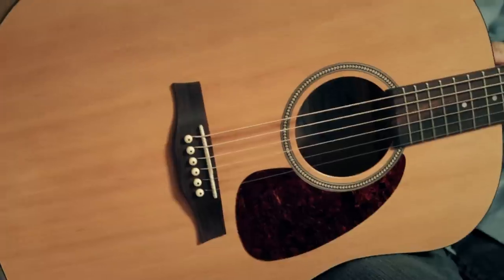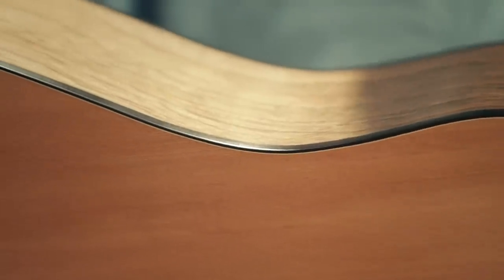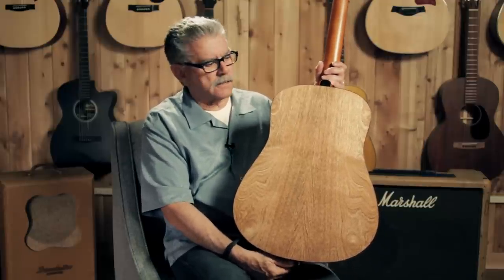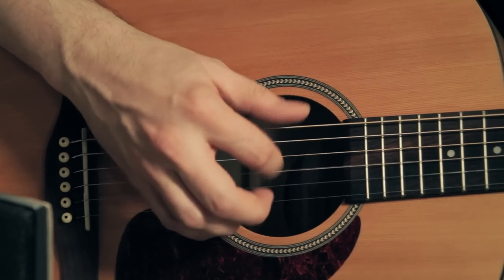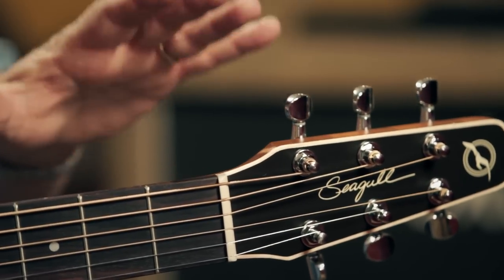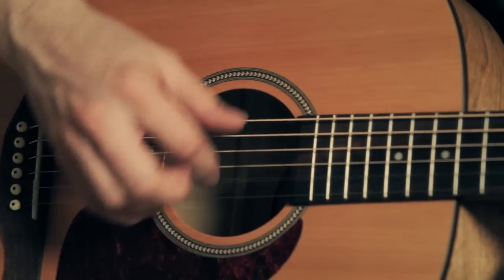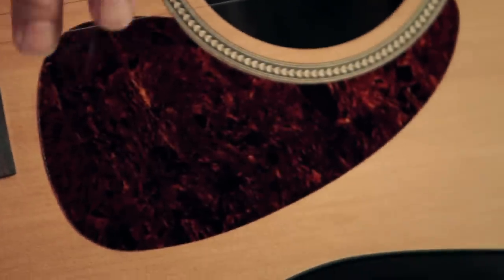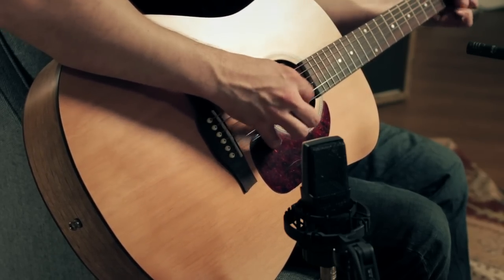Seagull Original S6 Dreadnought Acoustic Guitar Demo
Guitar Center's Product Spotlight provides a comprehensive overview of the Seagull Original S6 Acoustic Guitar.